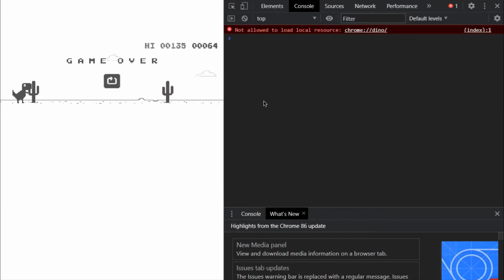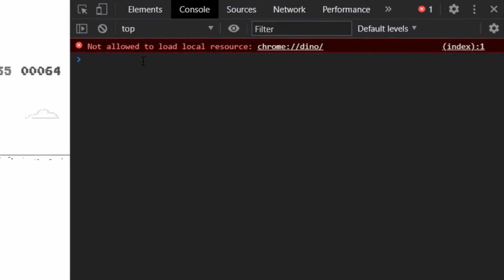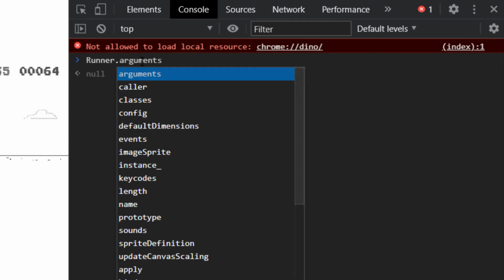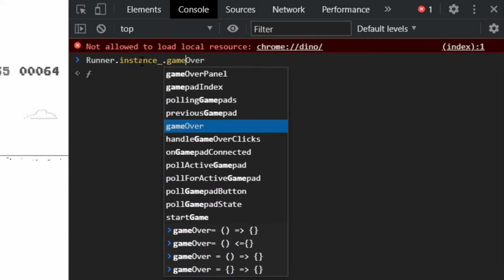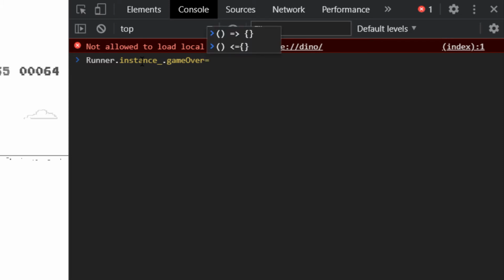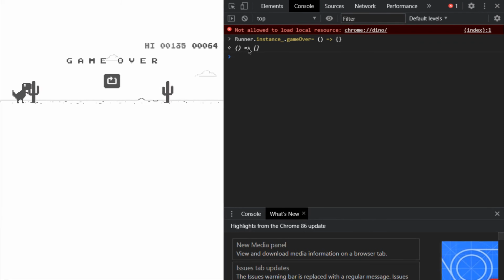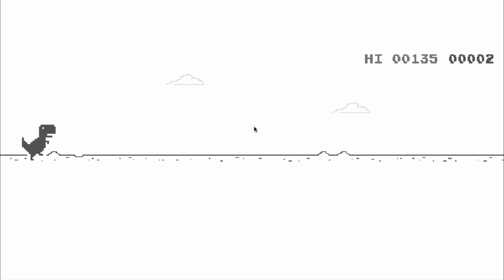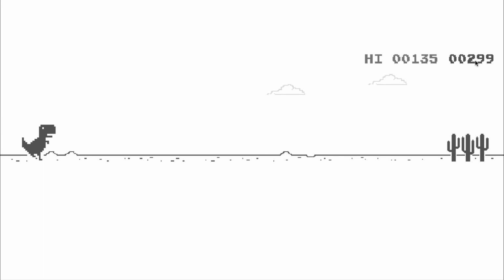Hack Google Chrome Dino Game For Unlimited Score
With just one line of Python code, you can have an unlimited score.

Life is boring without games.

But, sometimes we don't have the internet to play online games.

Life becomes too boring at that time.

Let's play the dino game while being online.

Don't worry if you aren't an expert at this game like us.

We'll hack it. 😉

• We'll play the Dino game while being online.
• We'll hack the dino game for unlimited points.